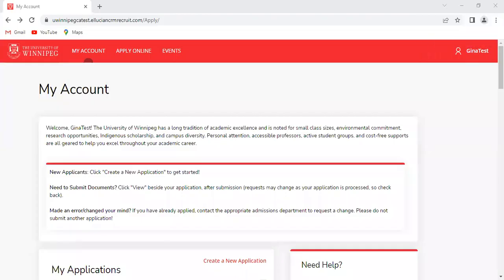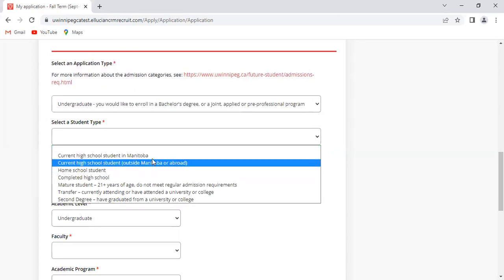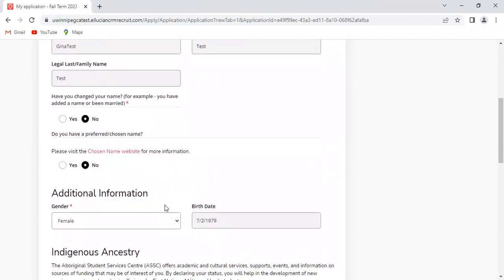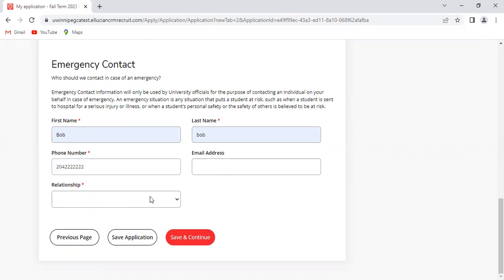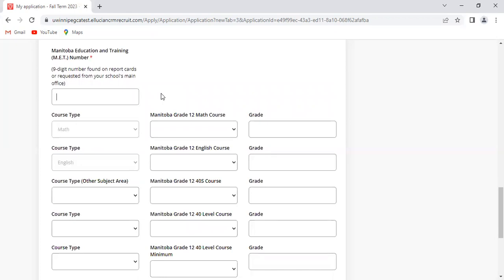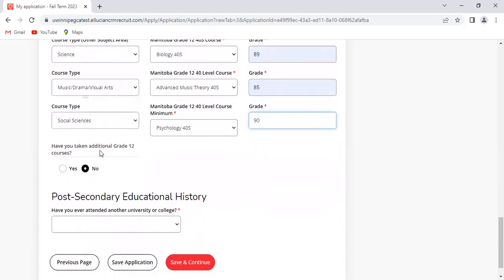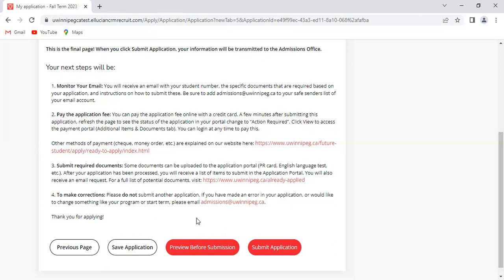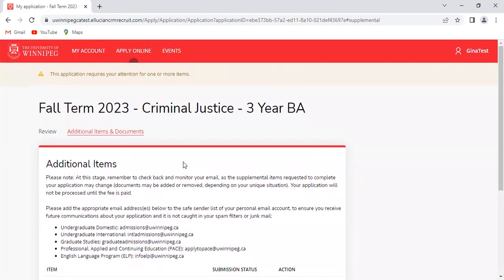How to Apply: Domestic High School Students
Are you looking to apply for admission at The University of Winnipeg?

Domestic students: once you’ve created your account, these are the next steps to complete your application!